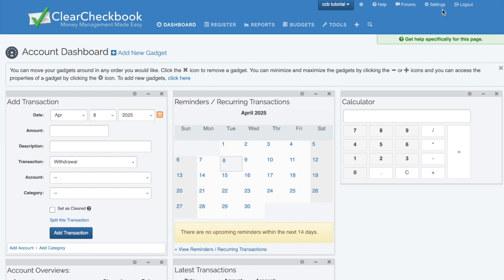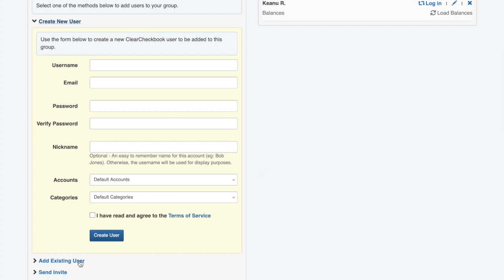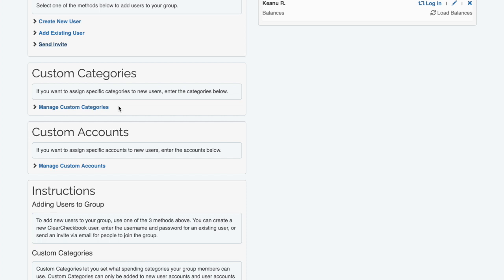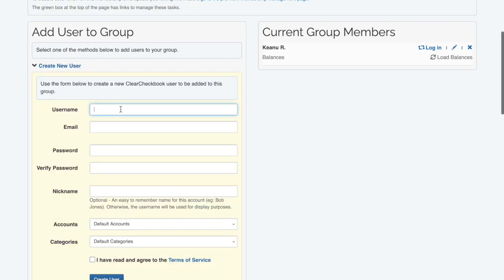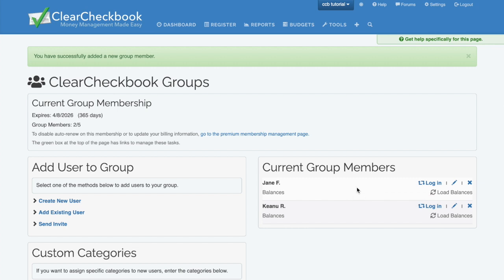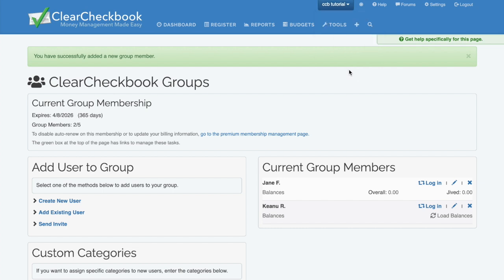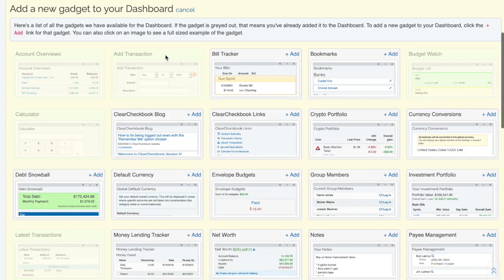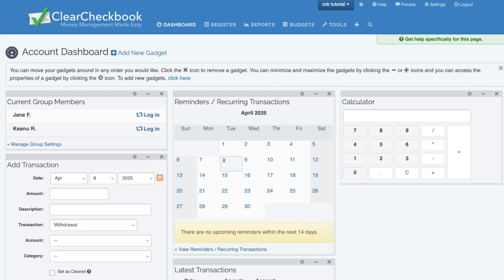Premium Groups Membership - ClearCheckbook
How ClearCheckbook Premium Groups Work 👥💼 | Caregivers, Families & More

In this video, we dive into the Premium Groups feature in ClearCheckbook—designed to help caregivers, families, or organizations manage multiple accounts from a single login.

Perfect for:

    Financial caregivers managing multiple clients

    Families teaching kids financial literacy

    Anyone who wants to oversee multiple ClearCheckbook users from one place

🔐 How Premium Groups Work:
    * Group owners can switch between member accounts
    * Group members can’t see each other’s data
    * Each member gets full Premium access
    * Start with 5 users, expand up to 100

👤 3 Ways to Add Group Members:
    * Create a new user and give them login info
    * Add an existing ClearCheckbook user (with username + email)
    * Send an invite link for others to join your group

⚙️ Additional Features:
    * Assign custom categories/accounts to new members
    * Add nicknames for easier organization
    * Use the Group Members gadget for quick switching
    * Save money compared to individual premium memberships

Whether you're managing finances for clients or guiding your kids, Premium Groups gives you control, flexibility, and savings.

❓ Still have questions? Visit our Help section or use the Contact form to reach out!